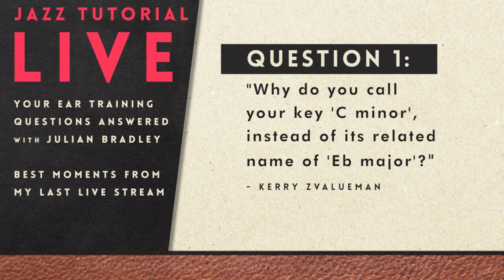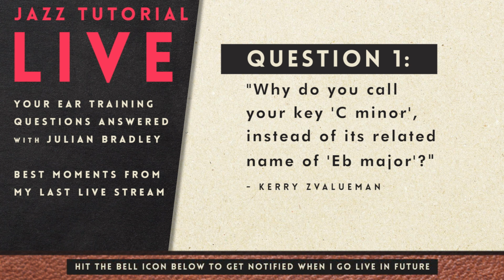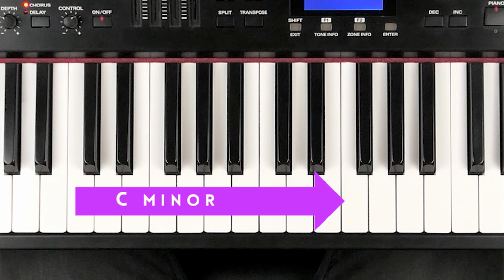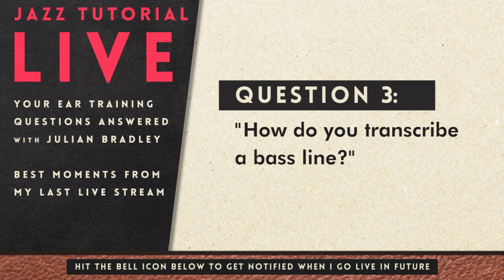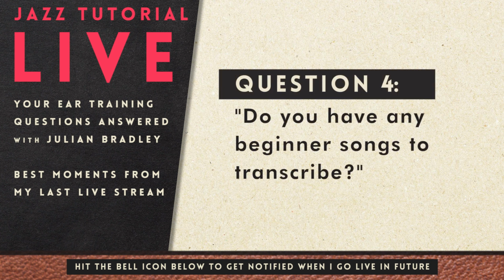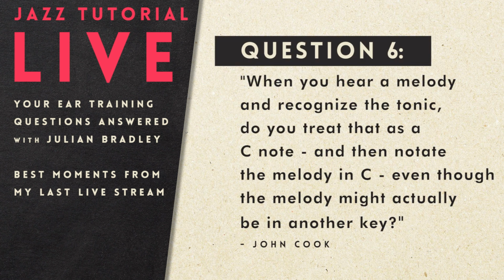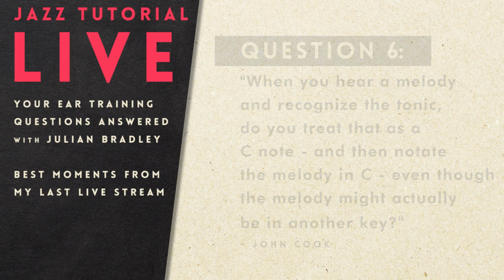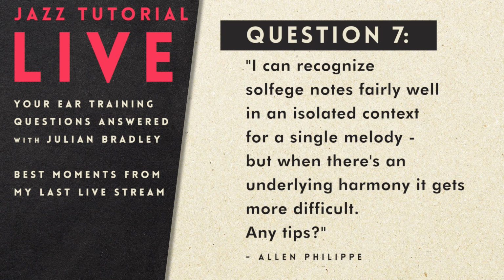EAR TRAINING Q+A (8 QUESTIONS)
LESSON NOTES:
In this video I answer 8 ear training questions which I received during this week's live stream.

Questions include:
00:53 "Why do you think in terms of C minor - and not the relative major scale of Eb major?"

2:15 "What should you visualize when transcribing?"

3:03 "How do you transcribe a bass line?"

4:22 "Do you have any beginner songs to transcribe?"

5:18 "I can't recognize chord progressions - what should I practice?"

6:38 "When you hear a melody and recognize the tonic - do you treat that as a C note, and then notate the melody in C - even though the melody may be in a different key?"

7:20 "I can recognize solfege notes in an isolated context for a single melody - but when there's an underlying harmony it gets more difficult. Any tips?"

8:53 "Any tips for transcribing without your instrument?"

10:16 Free ear training resources

What topic should we cover in the next live stream?